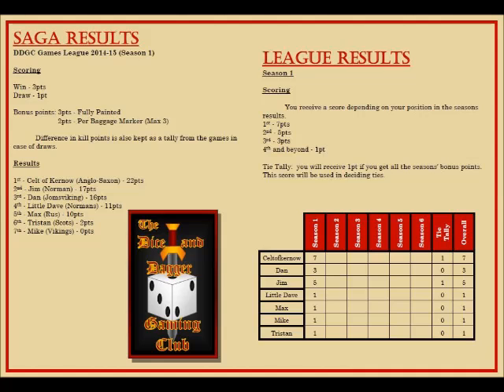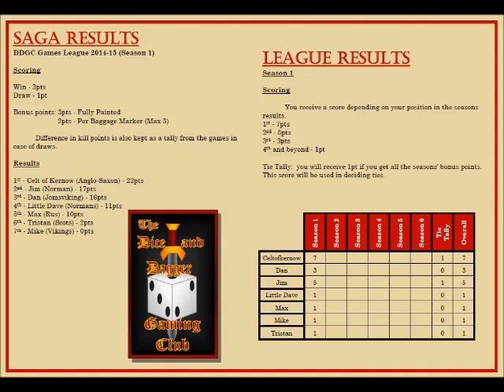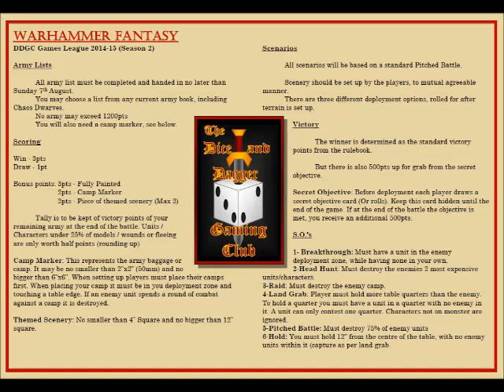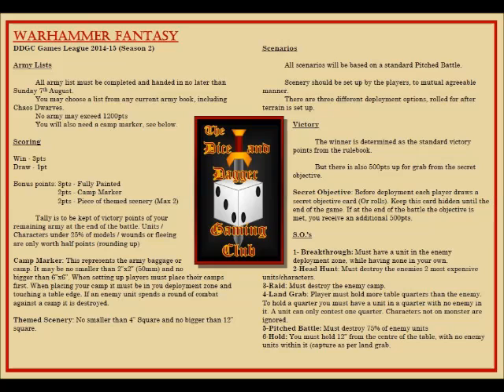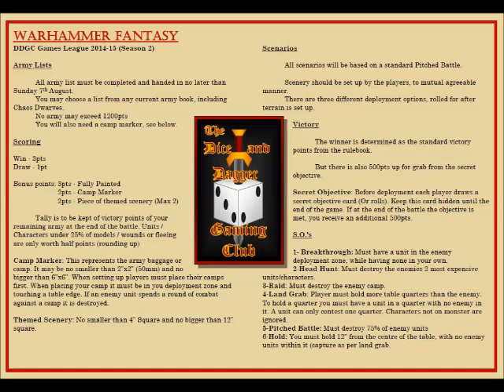DDGC Gaming League - Season 1 Results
A look on results of the SAGA tournament and look at how the league is run and finally how the fantasy one is going to be done.